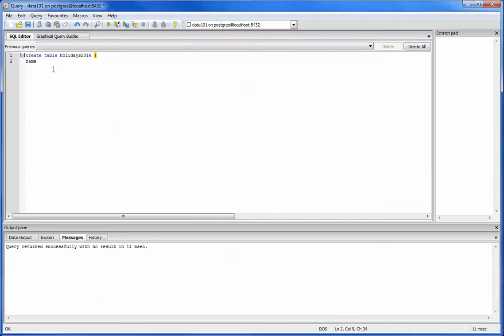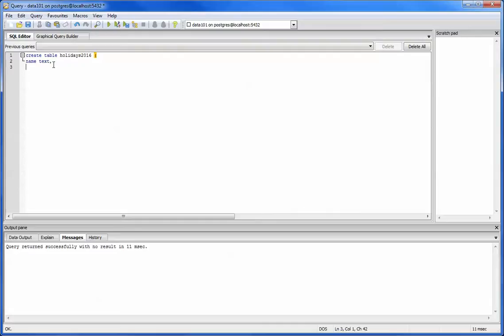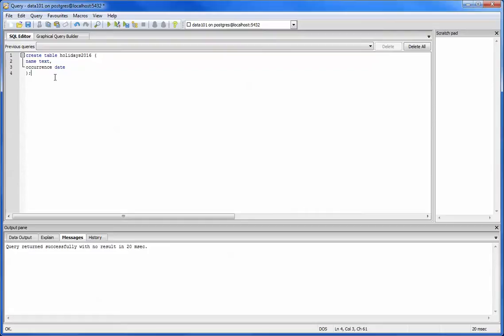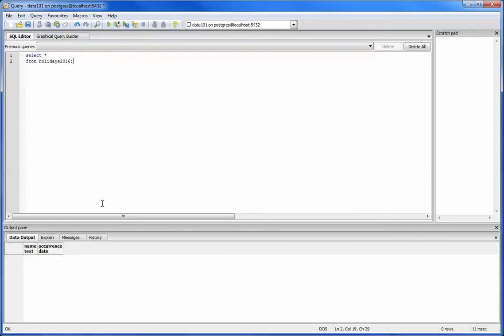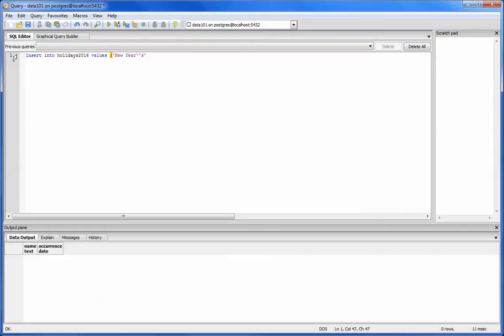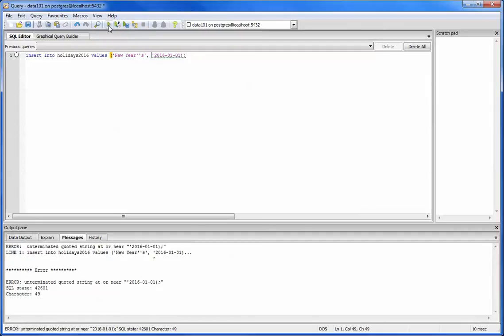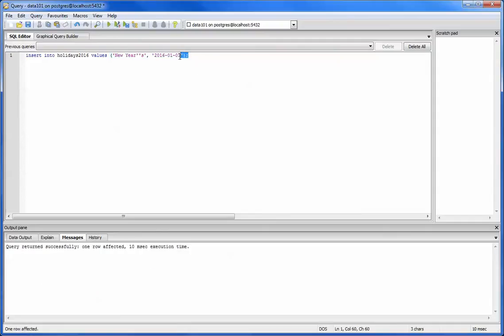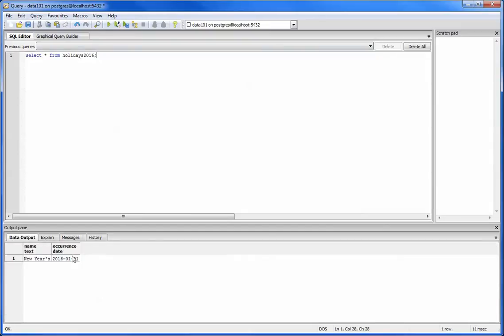PostgrSQL Creating a Table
First video in a series on learning and using PostgreSQL